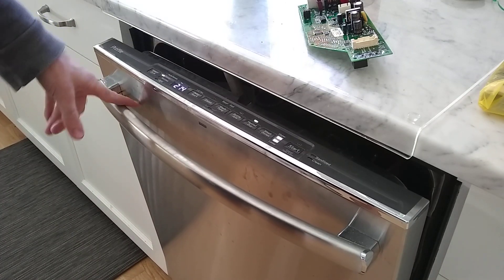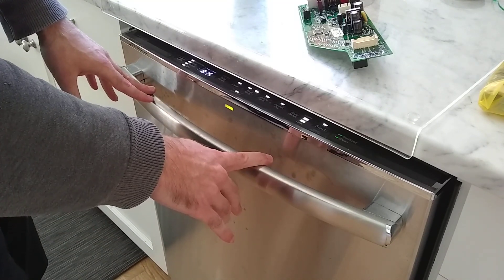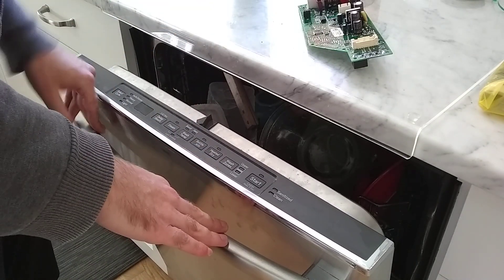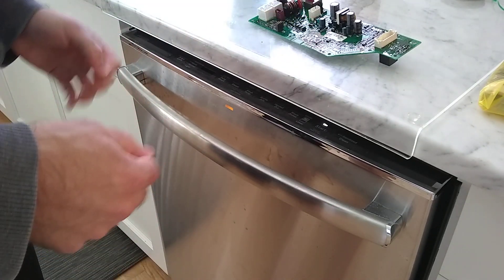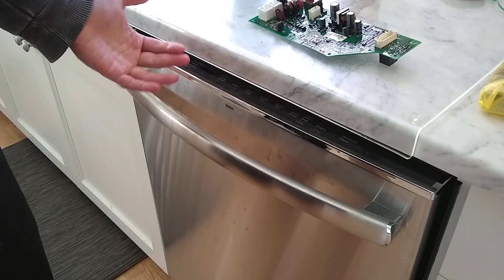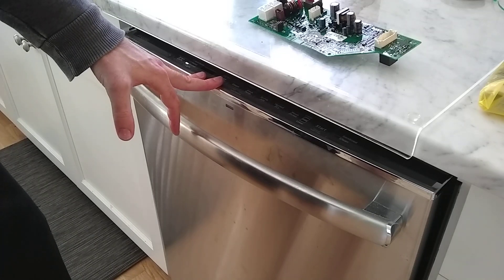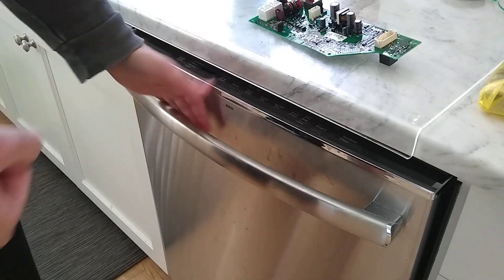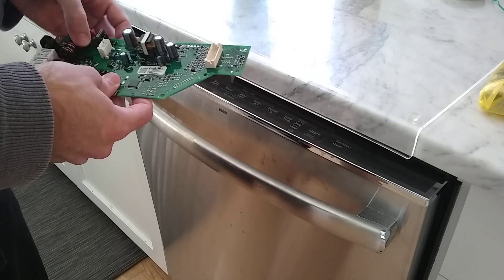GE Dishwasher Service Mode Not Working (Broken Control Board)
Motors and pumps would only intermittently work.

GE Dishwasher Service Manual describing service mode starting on page 19.